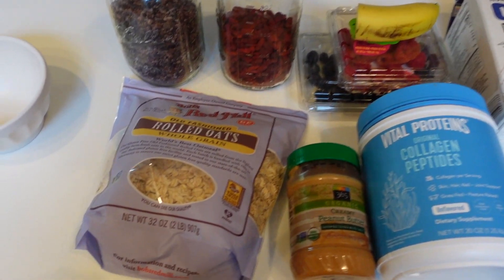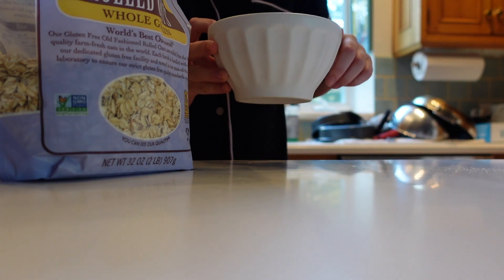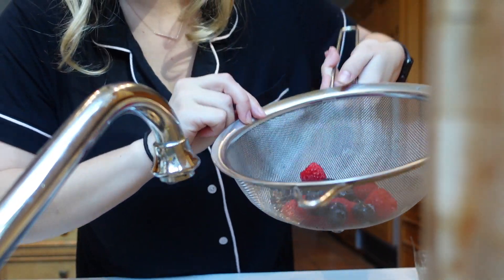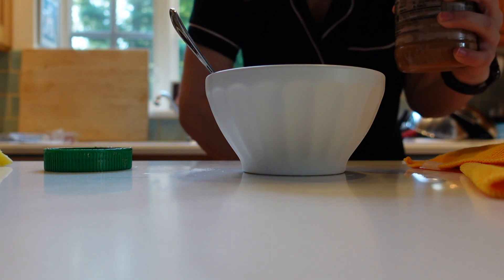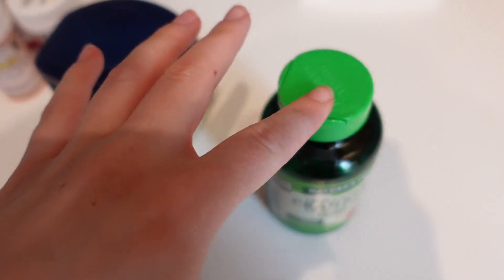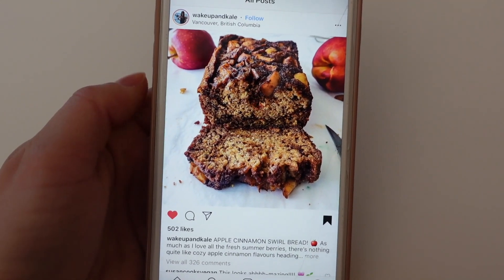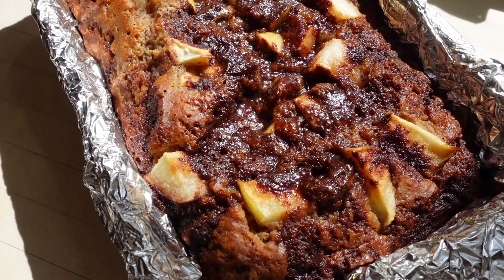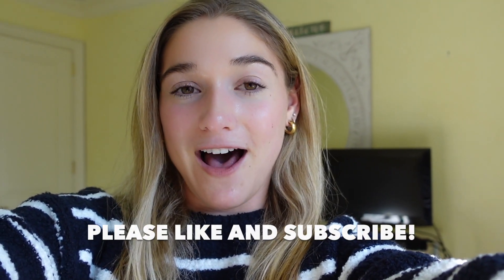VLOG #3: day in the life, baking, and apple picking!